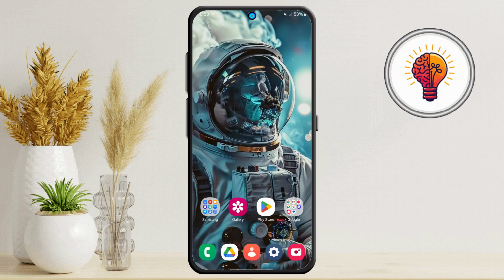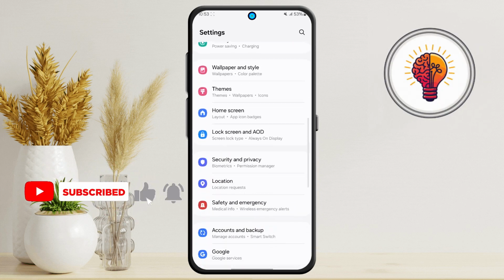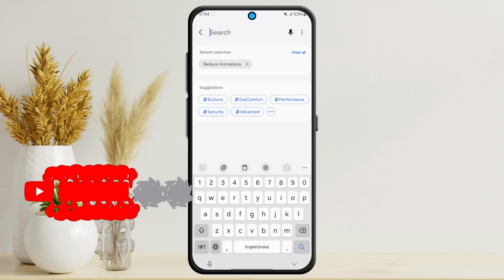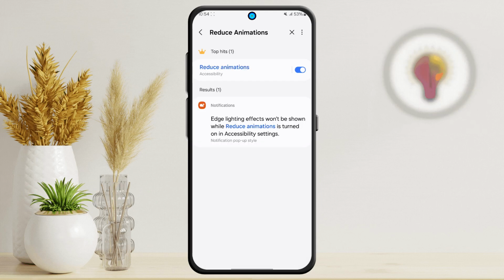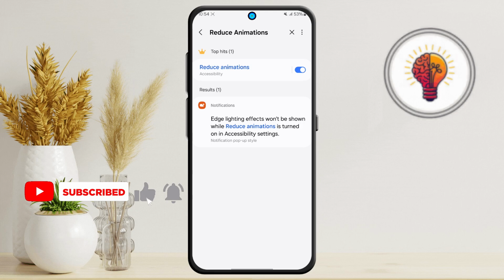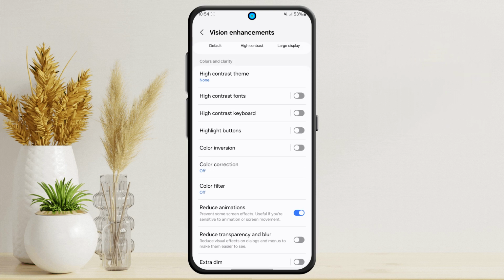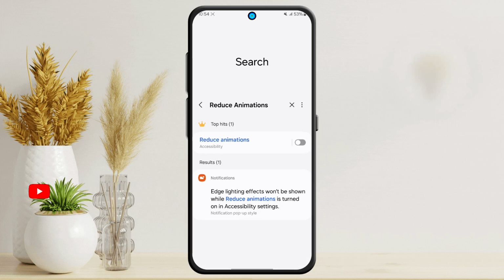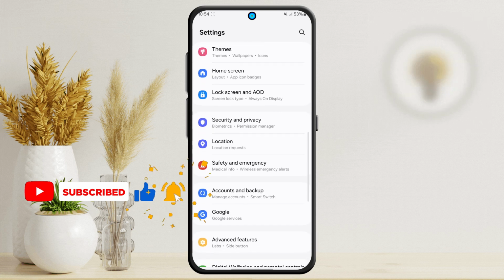How to Turn On Charging Animation on Samsung Galaxy A16 / A16 5G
How to Turn On Charging Animation on Samsung Galaxy A16?

Welcome back to Tips & Tricks, your source for helpful Samsung guides! In this video, we're showing you How to Turn On Charging Animation on Samsung Galaxy A16. Adding a visual cue when you plug in your phone is a simple way to personalize your device.
This straightforward tutorial will guide you through the steps to enable the charging animation on your Samsung Galaxy A16. We'll navigate the settings menu together, pointing out exactly where you need to go to activate this feature. It's a quick customization that provides visual feedback when you plug in your phone, confirming that charging has started.
At Tips (&) Tricks, we're dedicated to bringing you the latest tips and hidden features for your Samsung devices. This guide is designed to be easy to follow, even if you're new to the Samsung ecosystem. Learn how to personalize your Samsung Galaxy A16 with this fun and functional setting. Let us know what problem we should solve next!